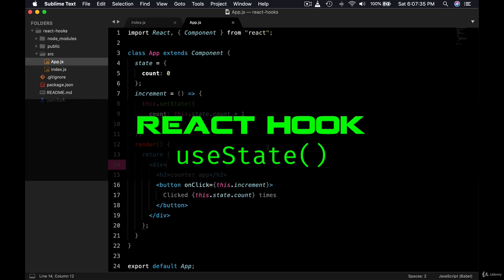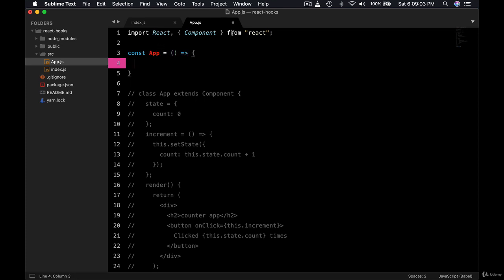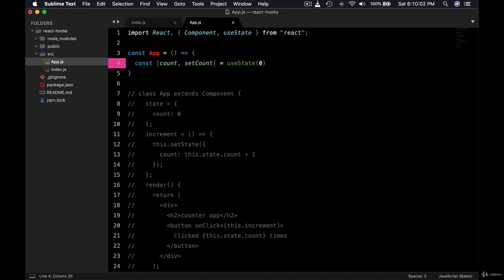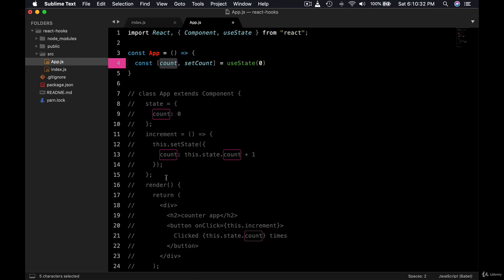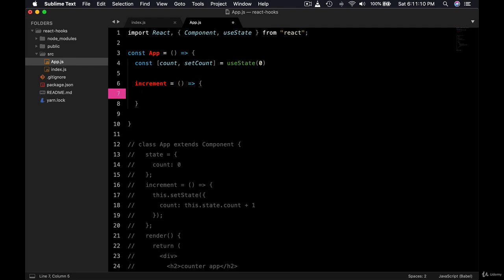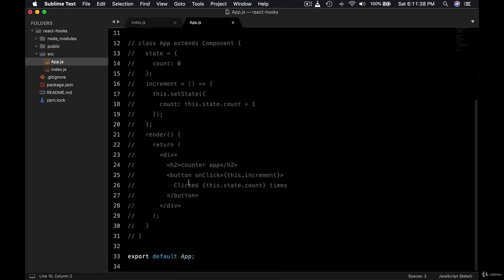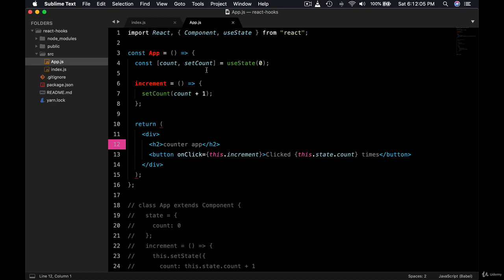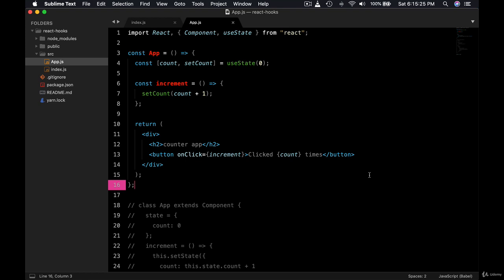Section 1 React Hooks, Lecture 4 useState hook